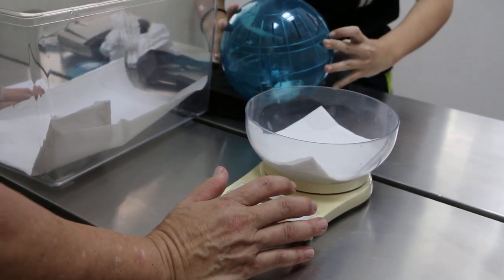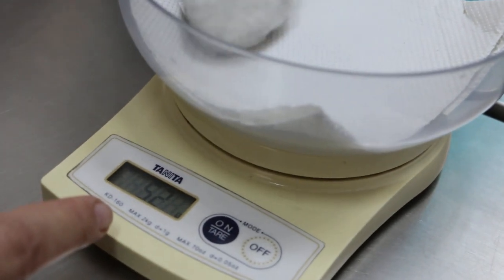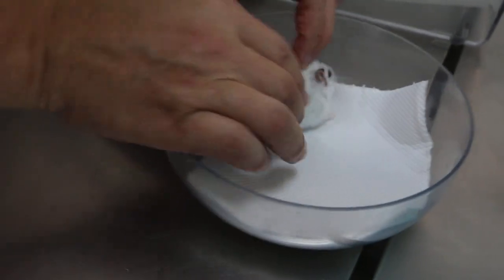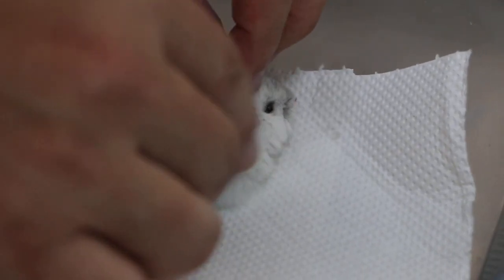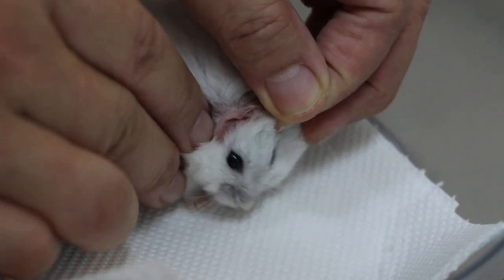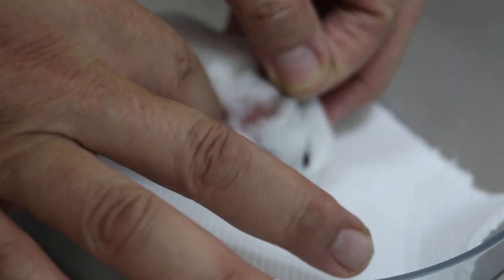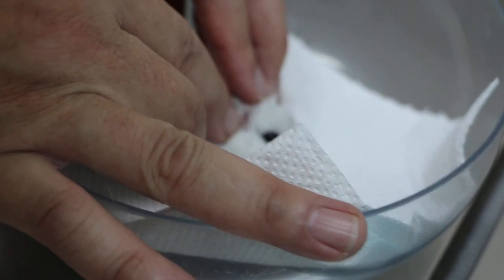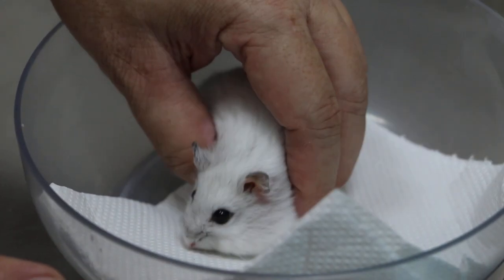An 18-month-old dwarf hamster has a reddish right ear. 1/2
Sun 6 May 2018. Right ear is swollen and inflamed. Hair is lost from scratching.  There is some foreign body stuck inside the horizontal canal. Surgery will be done. See Video 2/2